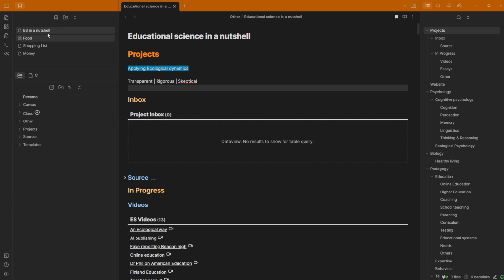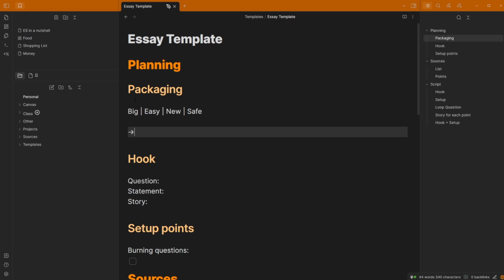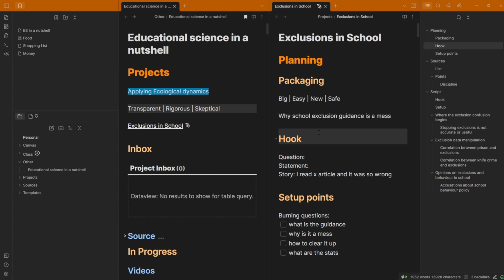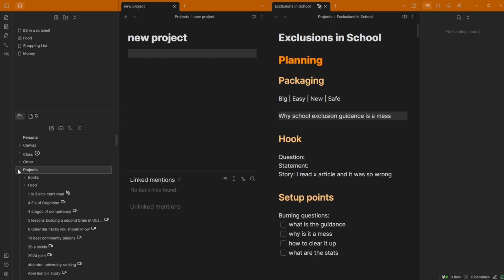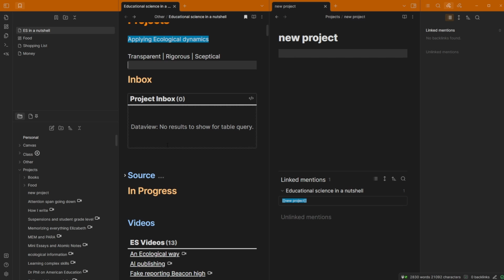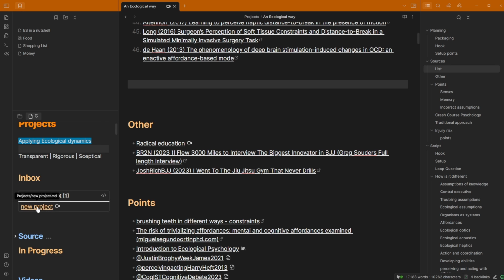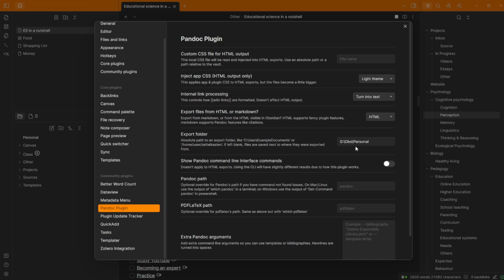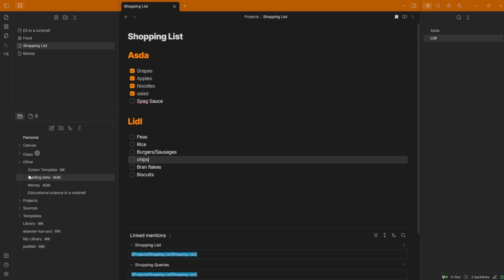How I Write in Obsidian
Timestamps:
0:00 Introduction
0:40 Layout
3:25 Settings
6:00 Links
7:55 Settings continued
9:15 Community plugins
10:30 Dataview queries
14:40 Split screen
17:00 Quick Add
20:00 Metadata Menu
21:30 Tasks
23:50 External documents